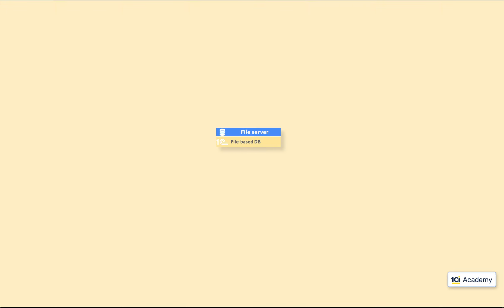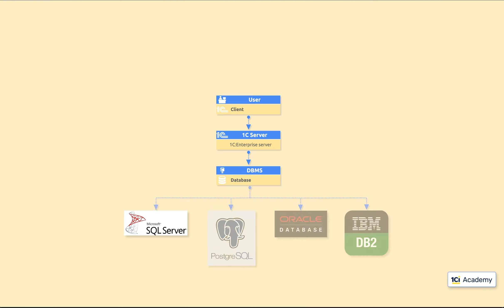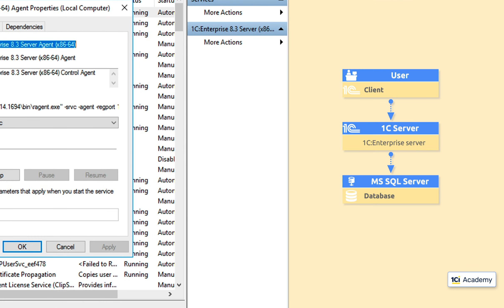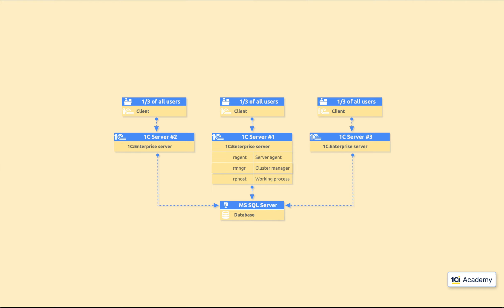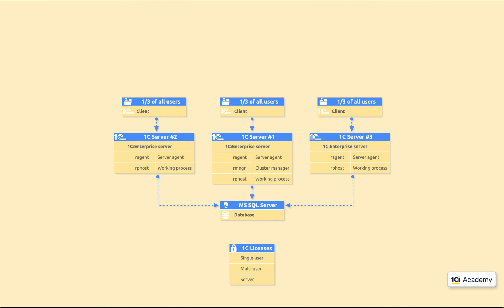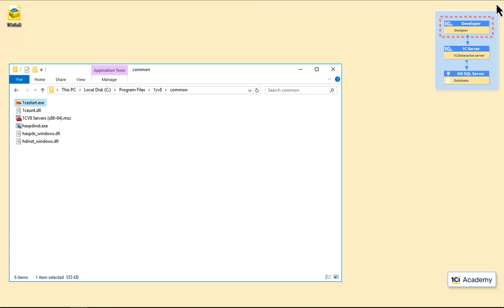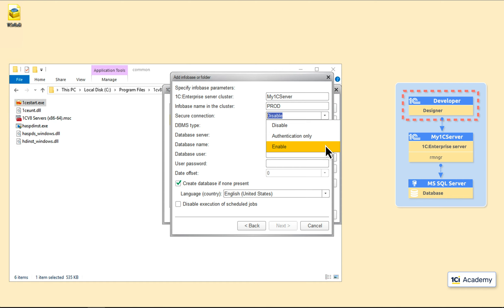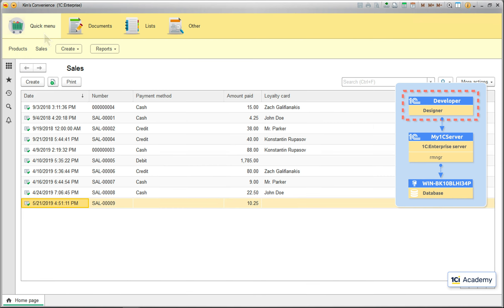Episode 4. 1C:Enterprise Server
1C Engineer training course

The 1C proprietary file-based database is a perfect choice for development purposes. It also works great for really small production systems serving up to 5 concurrent users. Anything bigger than that,  and you will start getting users’ complaints. You will hear that the system is slow, that there are periods of complete unresponsiveness followed by weird error messages, etc. Please, try to fight you primal instinct of spending big bucks on hardware upgrade as soon as you hear the word “slow.” Trust me, most probably these issues have nothing to do with the hardware performance. You’ve just reached a point when you need to switch from the file-based DB to 1C:Enterprise Server and a real-deal DBMS. This is what we’re going to discuss today.
In two-tier architecture the client application  talks directly to the database. It sends queries, and process results by itself.
Three-tier architecture adds one more thing to the picture. It’s the application server that goes right in the middle between the client and the database. As for the database, we can use any of these four DBMSs, but we wll look only at MS SQL Server in this episode. Let me show you.
I’ve already installed SQL Server on a separate computer, and this is my SQL Server instance name. I use the “sa” login to connect to the server, and this is the only setting I need to make here. Now, to the 1C Server.
I’m running the Platform installer. Modify. Adding a 1C Server and its administrative tools. Next. And here are the 1C Server settings. We definitely want it to run as a service. Then we need to tell the server what user login to use. It can be Administrator, if you know its password. Or we can create a brand-new one just for the 1C Server, like this. And here we go.
OK, let’s see what we’ve got. I’m running the Computer Management Console, going to services and this is our 1C:Enterprise Server up and running. Its only mission is to serve clients: accept their requests, process them and return results.
For this to work, the server needs open network ports, and here is where they are set up. You can change them to whatever you want and, more importantly, make sure they are open in firewall settings.
OK. Let’s look at the 1C:Enterprise server processes. I run the Task Manager, and here are the processes we’re looking for. It’s a server agent, a cluster manager and a working process. Let’s see why there are so many of them and what the server needs them for. When your system grows, more and more users send their requests to the server. And they expect to get answers. At some point, you might notice that the server’s hardware is overloaded.
At the same time, users might start complaining about slow-downs. If these two things happen together,  you can start sharing the workload between several computers. In this case, the users get automatically spread between the servers, like this. This kind of configuration is called a cluster of servers,  and these three processes facilitate the servers’ teamwork.
The Server Agent connects a computer to the cluster. So, you need it running on each computer you want to use as a server. The Cluster Manager coordinates this whole gang and serves as a gateway for the users to the cluster. You need only one copy of it, so we’re good right where we are.
The Working Processes are our workhorses. They deal with the users: process their requests and send back the results. Every computer in the cluster should have at least one of these, so here they go.